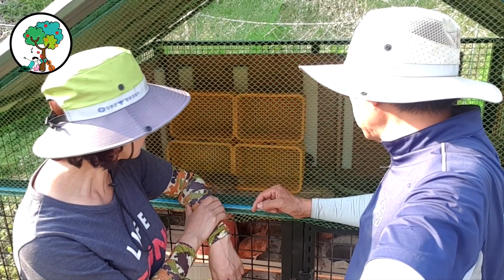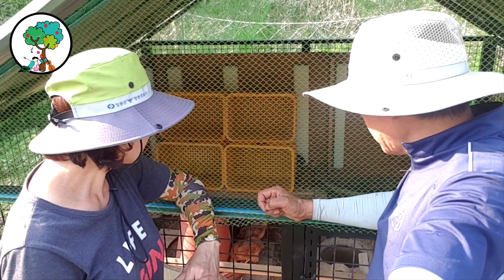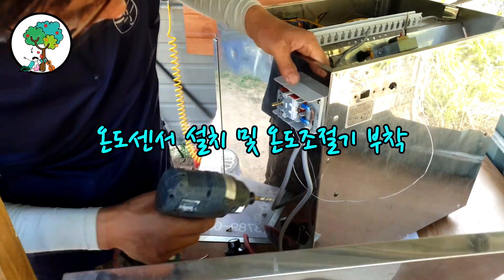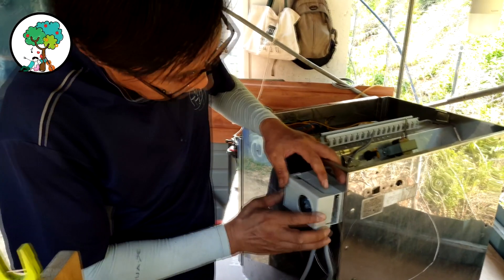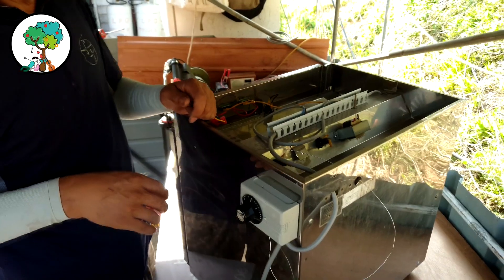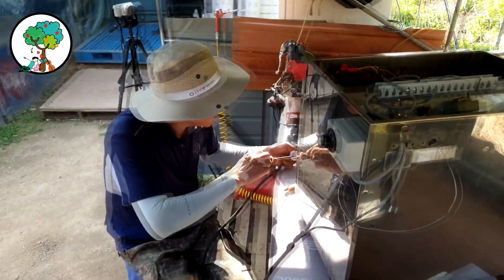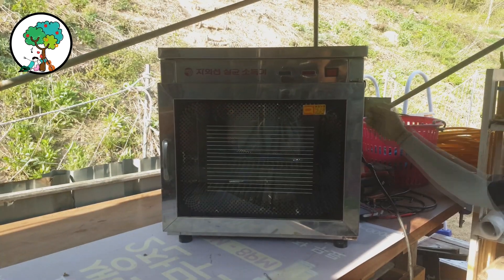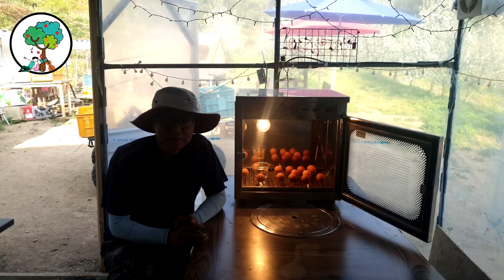DIY 초간단 병아리부화기 만들기 DIY chick incubator making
(자막설정 해 주세요)

닭장에 병아리를 넣고 보니 좀 적은듯 하네요
그래서 병아리부화기 만들기에 도전해 봤습니다.
생각보다 만들기 쉽더라구요
마트에서 파는 유정란이 정말 잘 부화가 될까도 시험해 봤습니다.
병아리가 태어나는 21후 동영상 올릴께요...